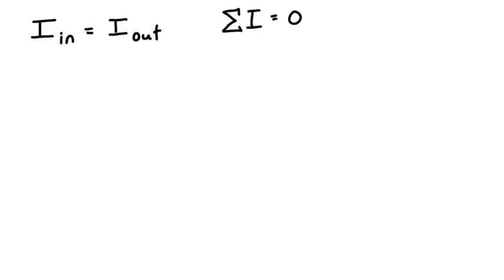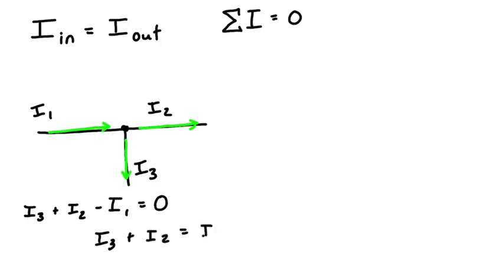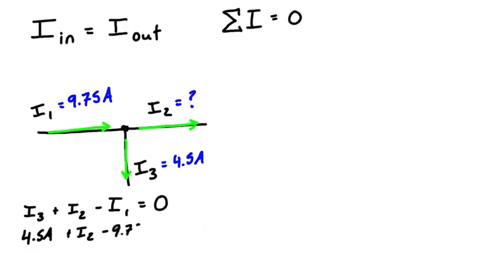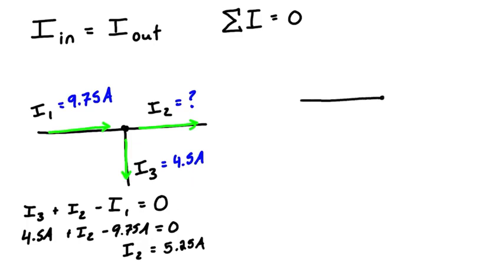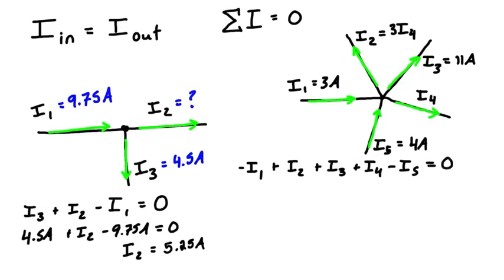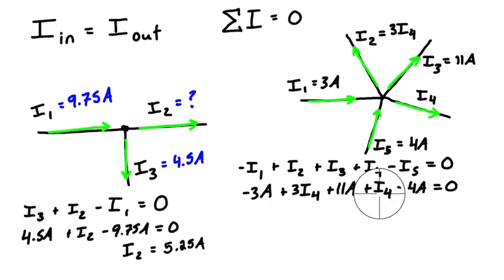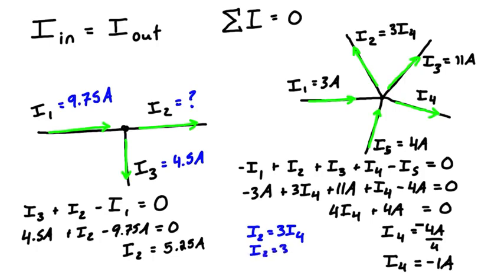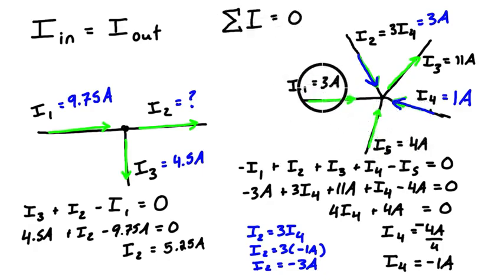Kirchhoff’s Current Law KCL